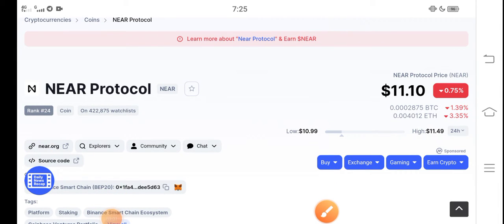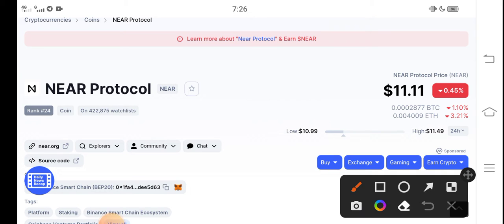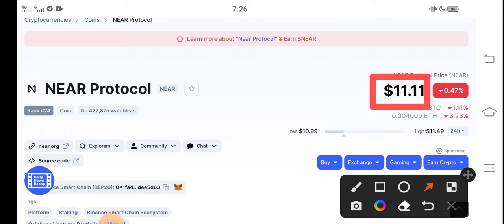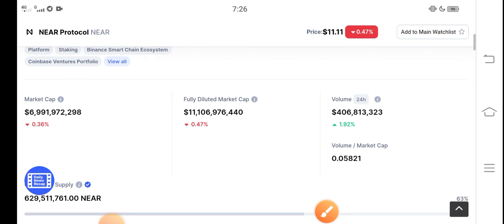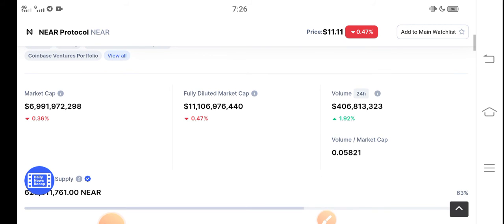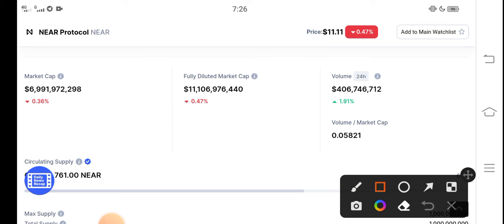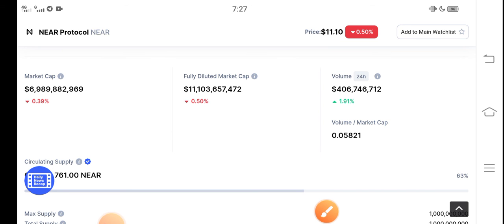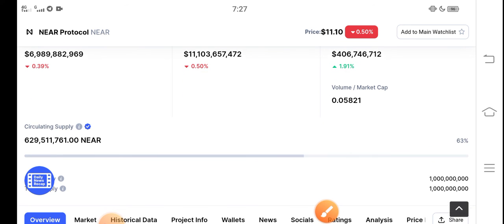NEAR This is Bullish! || NEAR Protocol Price prediction Updates! Near News Today